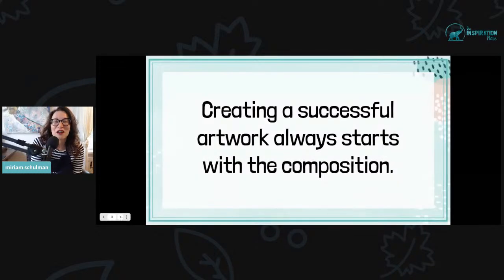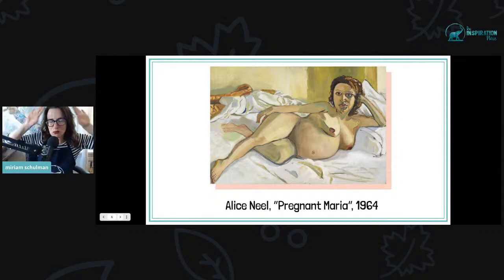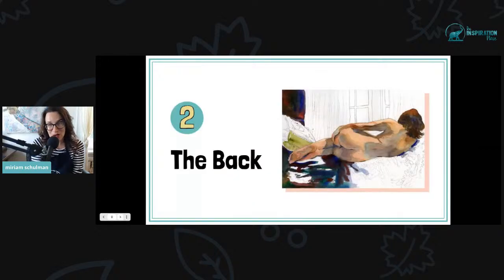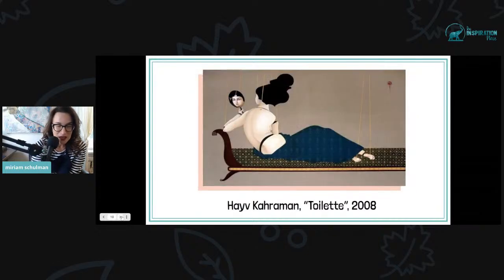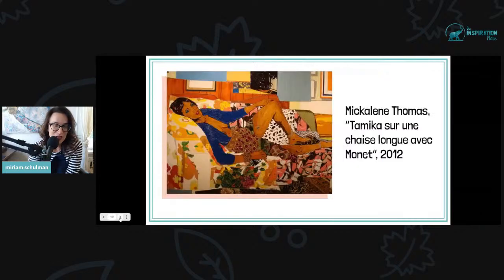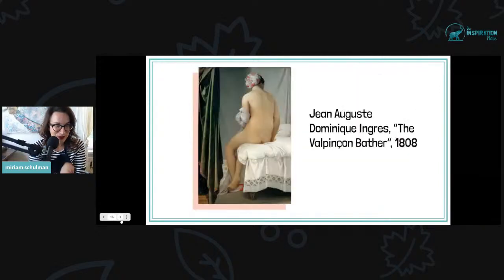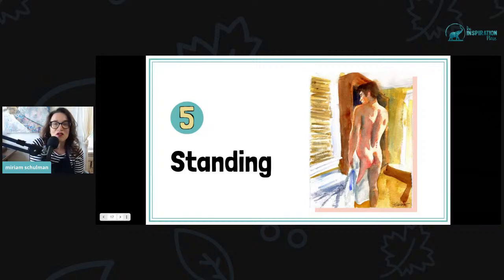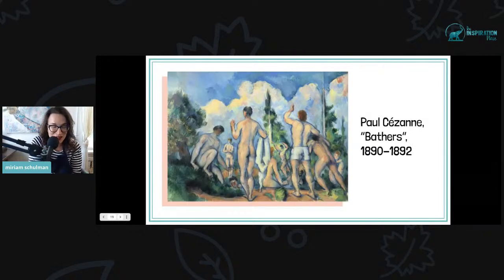5 Ways to Compose the Figure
Creating a successful artwork always starts with this composition. During this training you'll learn my 5 favorite poses for the figure whether you are painting, drawing or sculpting